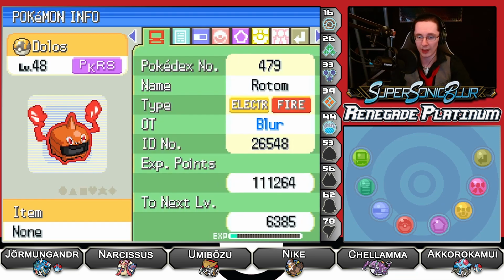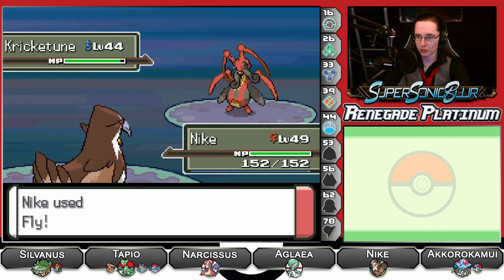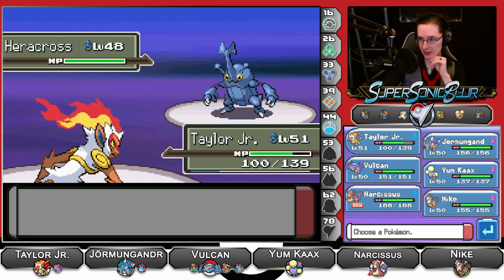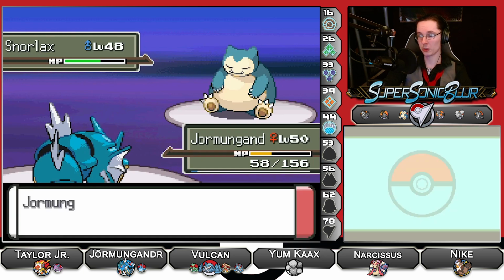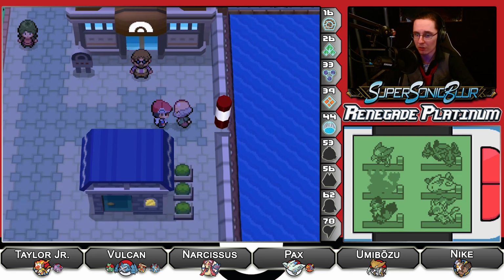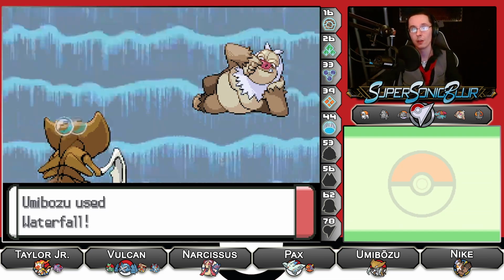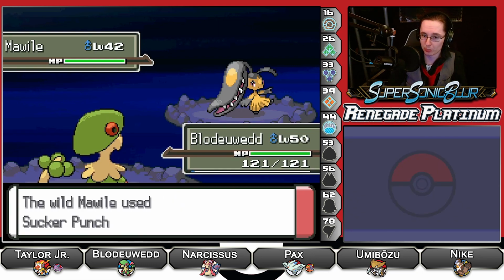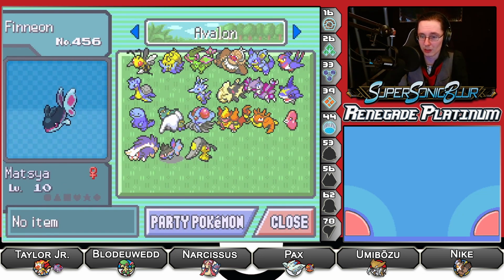Barry's Bamboozling Breloom - Pokemon Renegade Platinum Nuzlocke [Part 36]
I have no idea what this AI does. Or why.